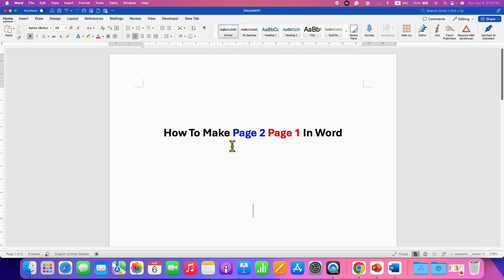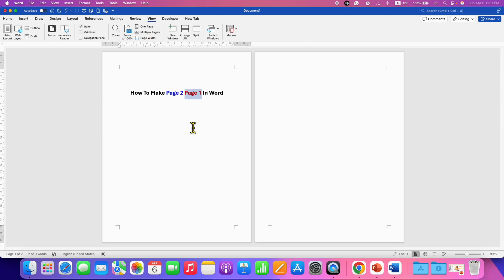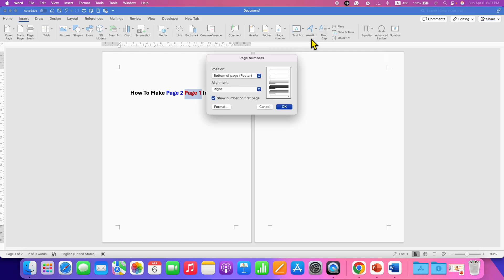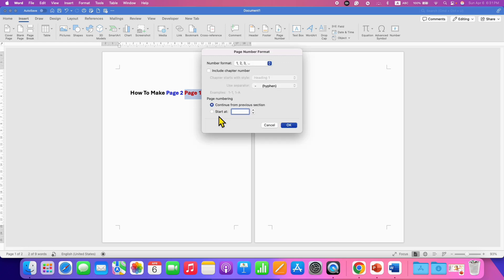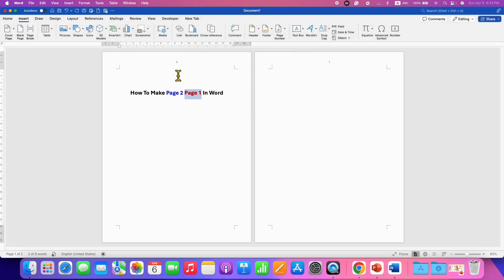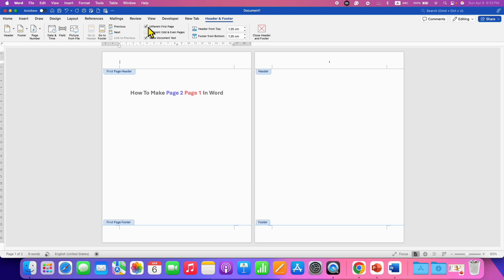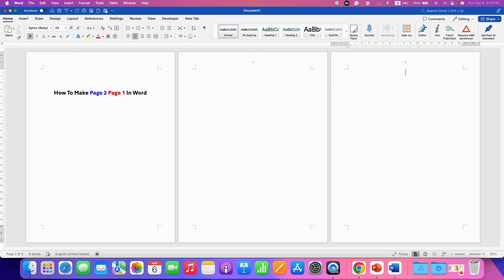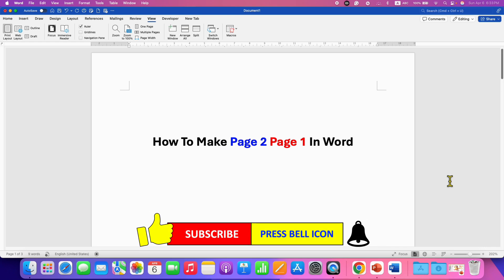How to Make Page 2 Page 1 in Word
How to Make Page 2 Page 1 in Word document in Microsoft Wod is shown in the video tutorial. You can make use of different first page option to and start page 1 from page 2.